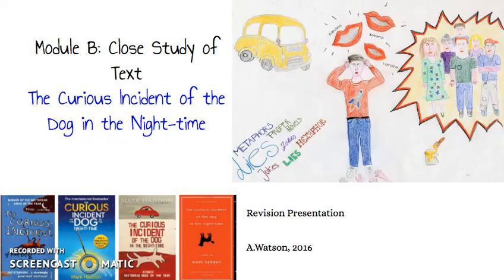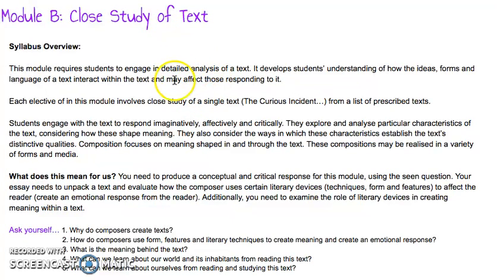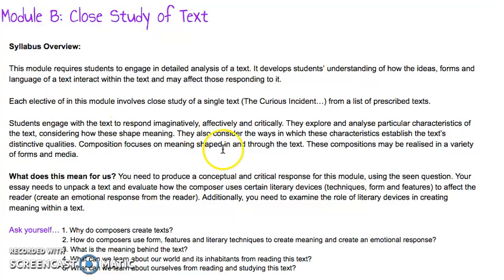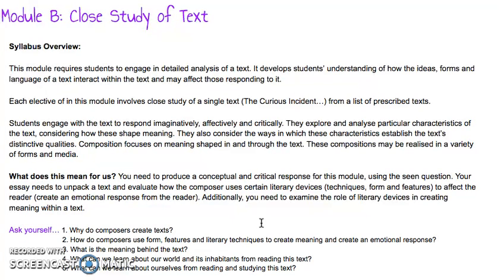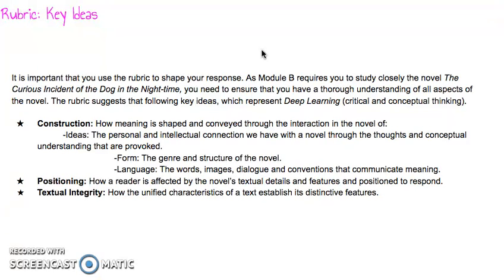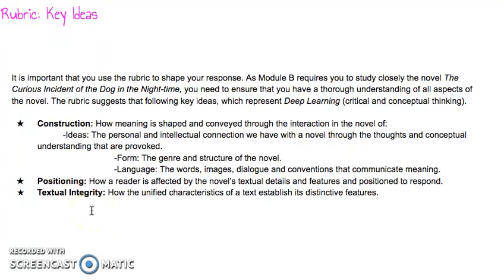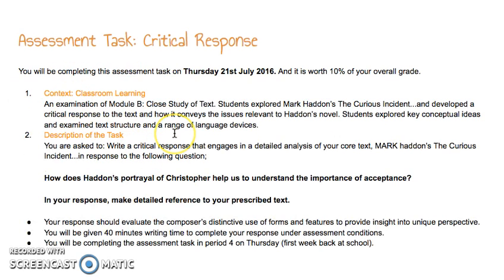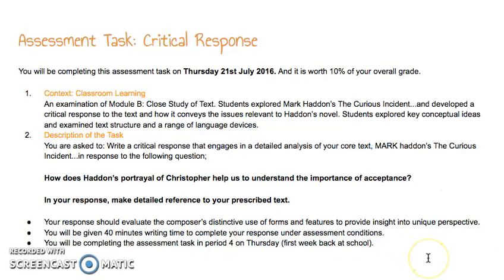Module B: Syllabus, Rubric and Assessment Overview.33